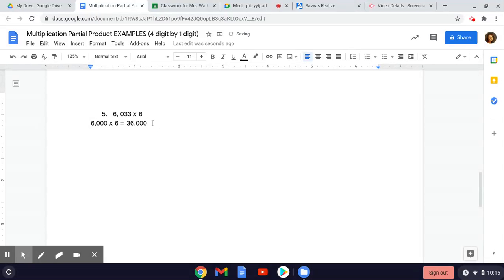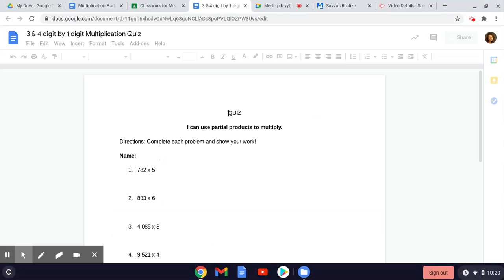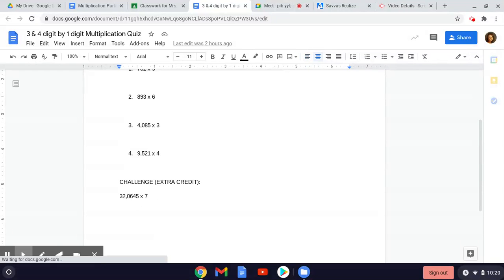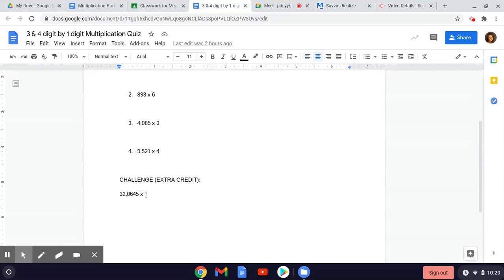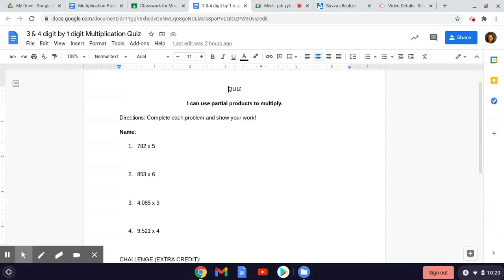Dec. 4, 2020 NTI Math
Multiplying using partial products